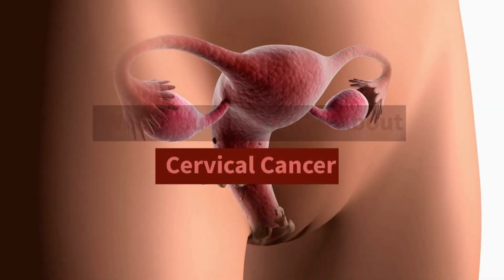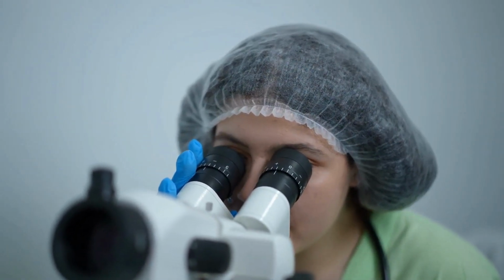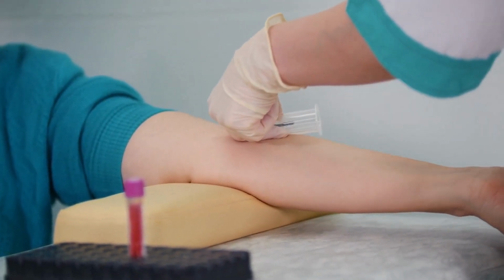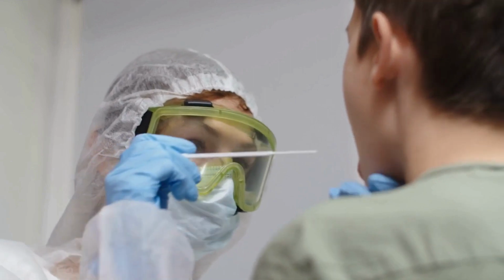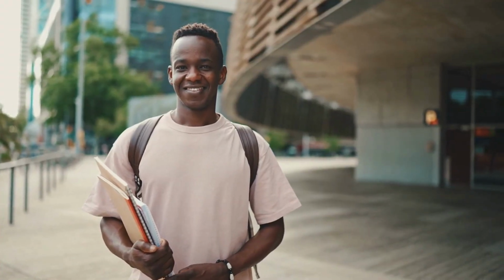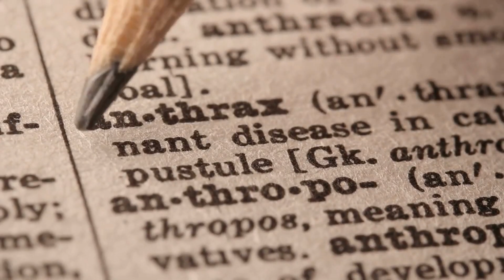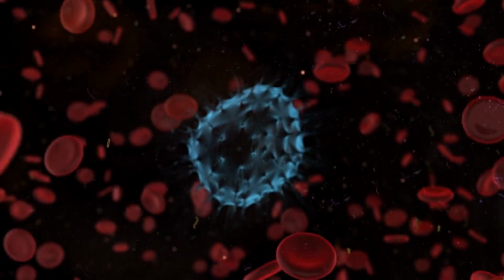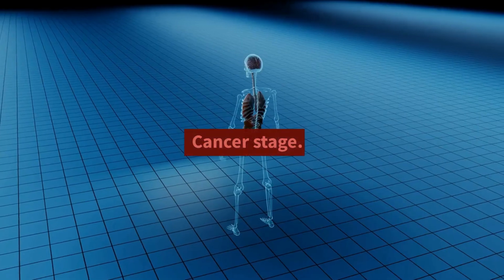What You Must Know About Cervical Cancer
Cervical cancer is a cancer that only affects women. You should be tested to ensure you don't have it. You will learn about some of these screening methods as well as what to expect. Learn about cervical cancer, how to help prevent it, and what the survival rate is if you do get it.
What Exactly Is Cervical Cancer?
The cervix is the uterus's lower part. The majority of cervical cancers start in the cells that line the cervix. Normal cervix cells gradually transform into precancerous cells. It takes time for precancerous cells to transform into cancerous cells, which is why regular screenings are so important.
Cervical Cancer Screening
To screen for cervical cancer, two tests are performed: a Pap smear and an HPV test. The Pap test detects precancerous cells. The HPV test detects the human papillomavirus, which can cause cancer.
The Pap test is advised for women aged 21 to 65. It is performed in the office of your doctor or gynecologist. A speculum (a metal or plastic instrument) is used to widen the vagina, and a few swabs are taken and tested in a lab to ensure they are not abnormal.
The HPV test is performed in the same manner, but the lab will look for the human papillomavirus.
The American College of Gynecology (ACOG) now recommends having a Pap smear every three years beginning at the age of 21. If you are at a higher risk, which means you have previously tested positive for precancerous cells, your doctor will recommend more frequent screenings. The Pap test is the most accurate cervical cancer screening test available. It does not detect other gynecological cancers, so if you experience any unusual symptoms, consult your doctor.
Aside from regular screenings, you should make sure you're doing everything possible to avoid cervical cancer.
Cervical Cancer Prevention
The most important thing you can do to prevent cervical cancer is to get screened. However, there are some other options available to you. Because HPV can cause cervical cancer, getting the HPV vaccine will help you avoid getting it. Aside from that, eating healthy, not smoking, having fewer sexual partners, and practicing safe sex (using condoms) will help you avoid cervical cancer.
The human papillomavirus (HPV) is a sexually transmitted disease. While HPV can live on both male and female genitalia in areas unprotected by a condom, using a condom has been shown to reduce the chances of transmitting HPV and developing cervical cancer. All of these precautions will help you avoid cervical cancer.
Developing Cervical Cancer
Precancerous cells typically take a few years to transform into cancer cells, and this does not always occur. This is why it's critical to have regular screenings to catch cancer early, because early detection is always your best bet.
Many factors will influence your chances of survival if you have cervical cancer. These include: cancer type.
Cancer stage.
Age and general health
If the cancer returns after treatment.
The greater the spread of the cancer outside of the cervix, the lower the chances of survival. So, once again, screening is critical to catching it early. It is entirely reasonable to expect that you will live for at least five years after being diagnosed with cervical cancer.